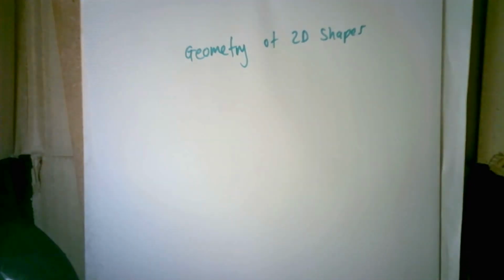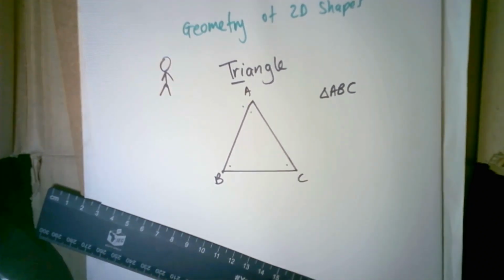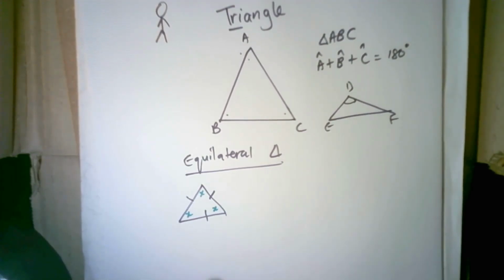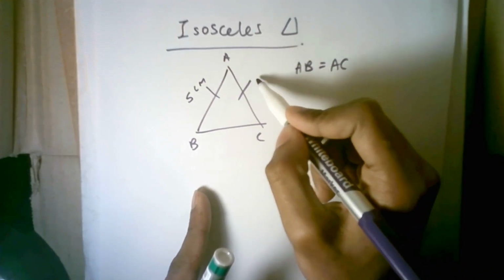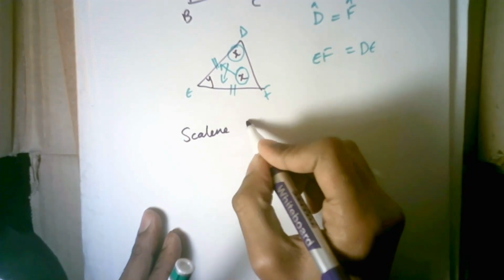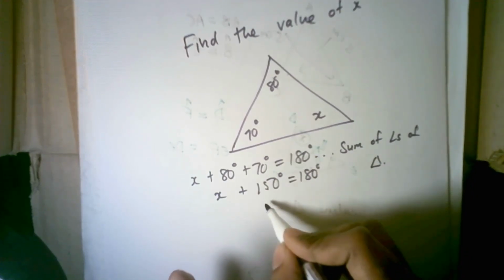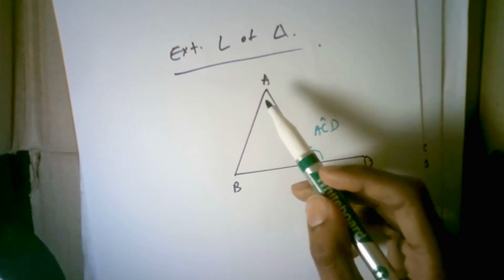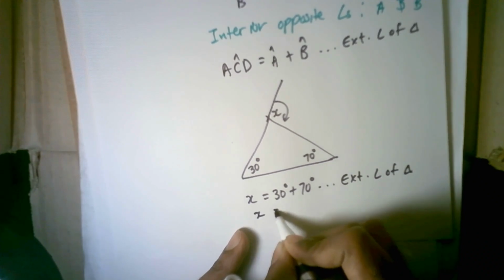Gr 8 Geometry of 2D shapes (Triangles)